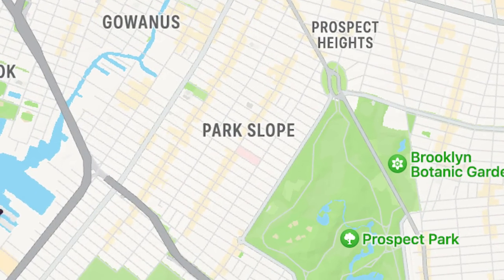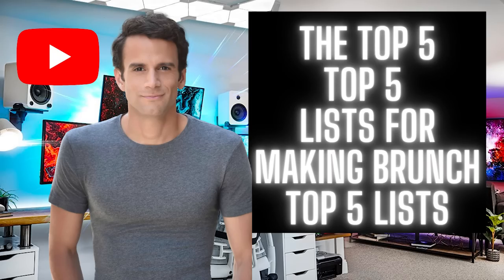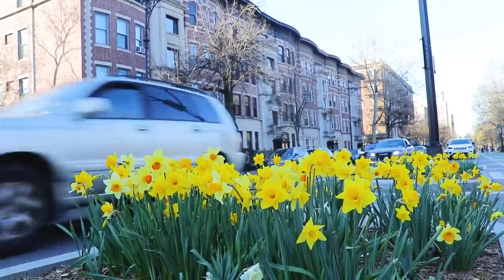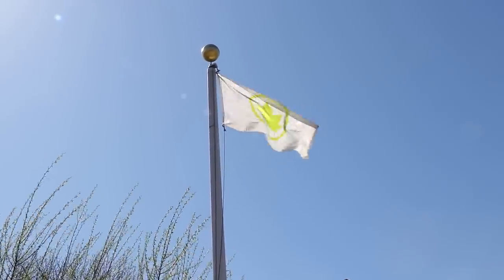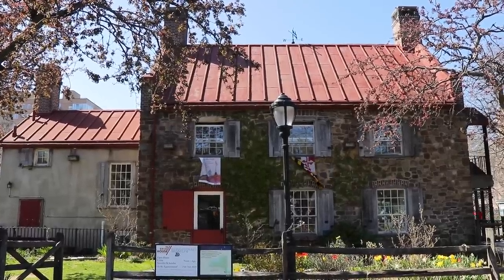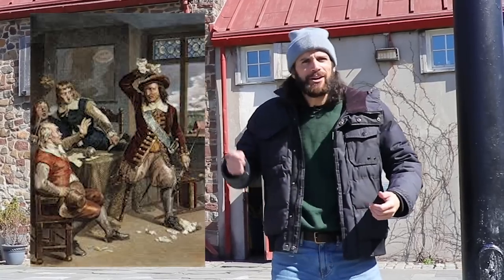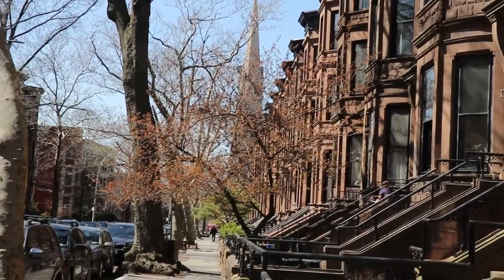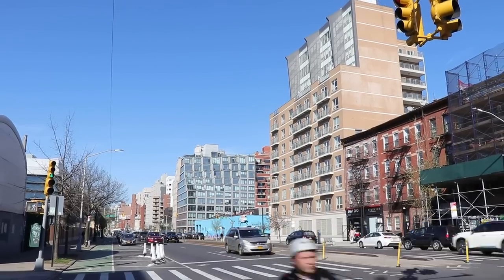Inside Park Slope, Brooklyn: Behind the Fancy Brownstones & History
Tom Delgado takes you around Park Slope, Brooklyn, which is a nice neighborhood next to Prospect Park. Tom talks about the American Revolution, gentrification, brownstones, the Park Slope coop, and the park. Shot by Stewie Vill.

For tickets to Tom D's Big New York Show in the Lower East Side
For tickets to Tom's weekly comedy show in the East Village